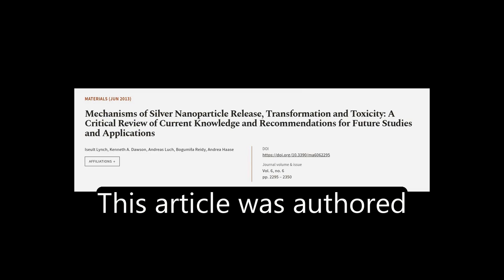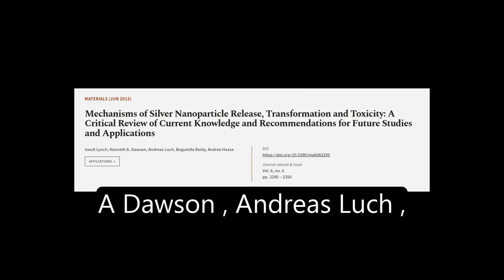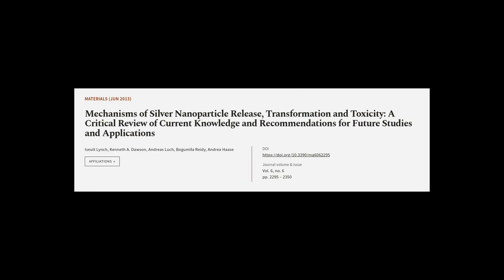Mechanisms of Silver Nanoparticle Release, Transformation and Toxicity: A Critical Re... | RTCL.TV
### Keywords ###

### Article Attribution ###
Title: Mechanisms of Silver Nanoparticle Release, Transformation and Toxicity: A Critical Review of Current Knowledge and Recommendations for Future Studies and Applications
Authors: Iseult Lynch, Kenneth A. Dawson, Andreas Luch, Bogumiła Reidy ,and Andrea Haase

### Video Timestamps ###
0:00:00 - Summary
0:00:40 - Title
0:00:45 - Tail
0:00:50 - End